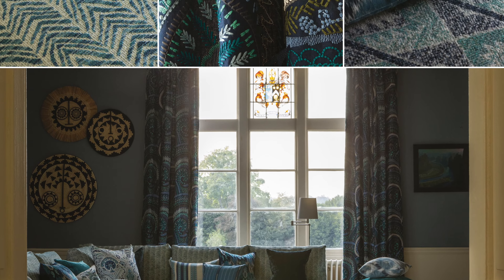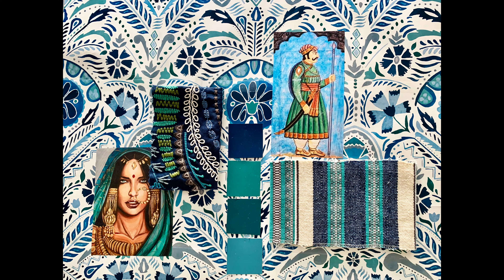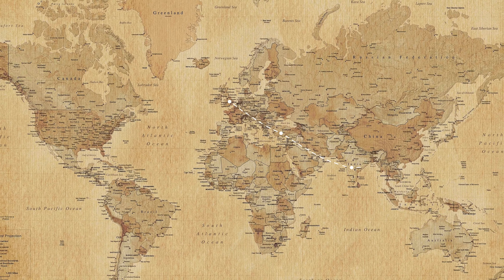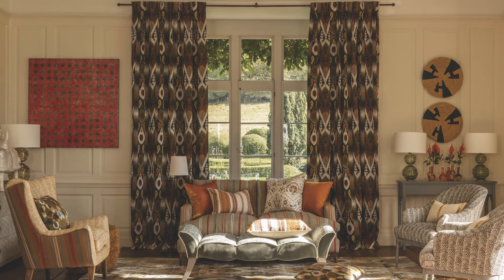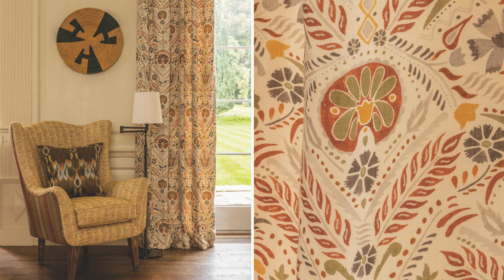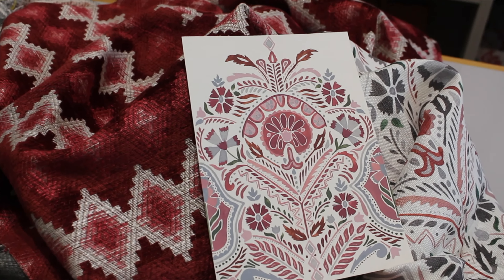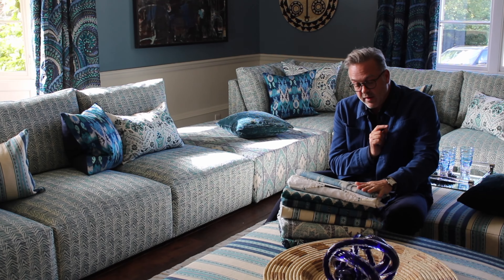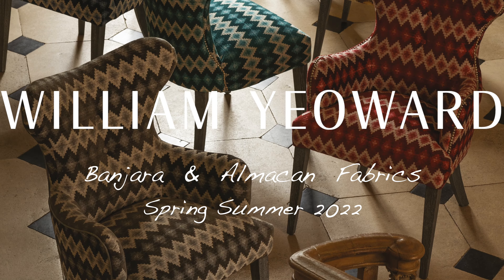William Yeoward Spring/Summer 2022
Travelling and collecting have always been at the heart of the William Yeoward story and have provided us with the most diverse sources of inspiration over the years. This seasons collection is imbued with a rich sense of sophistication, handcrafted artisanal skill and timeless beauty.